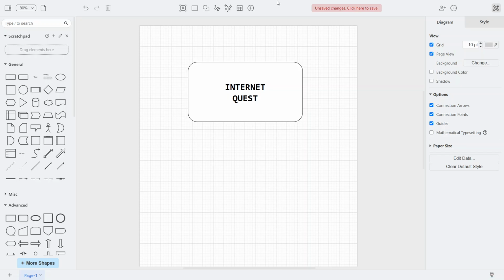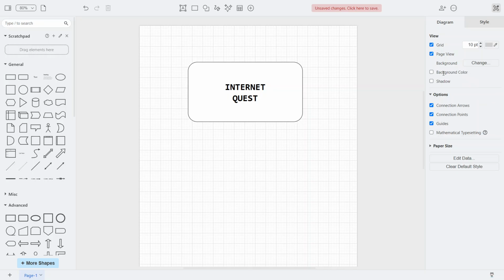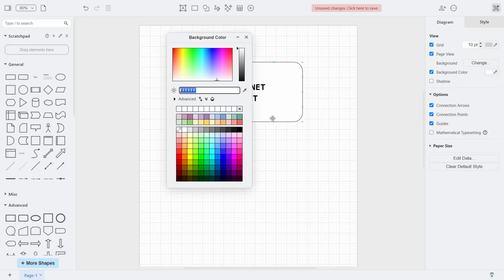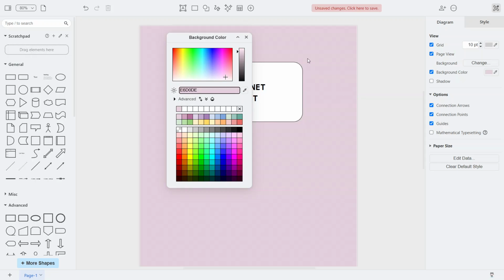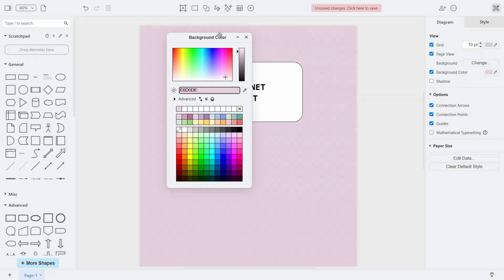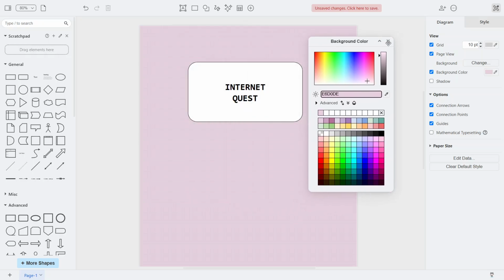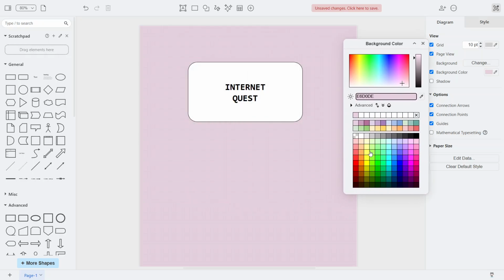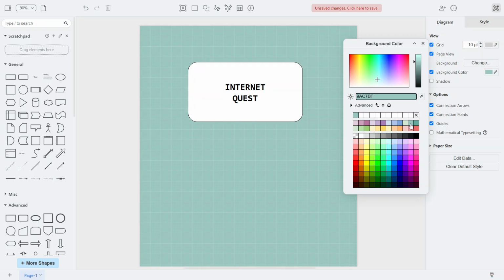How to Change Background Color in Draw.io (2026) | Step-by-Step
Learn how to change background color in draw.io using the simplest and most up-to-date method available. In this tutorial, you'll see exactly where to find the background color settings, how to apply a solid color or transparent background to your diagram, and how to make sure your changes save correctly. Whether you're building flowcharts, org charts, or system diagrams, this works for both the desktop and browser versions of draw.io. This is the current working method — no outdated steps or missing menus. By the end, your diagram will have a clean, professional background that matches your brand or project needs. Give it a try and drop a comment if you have questions.